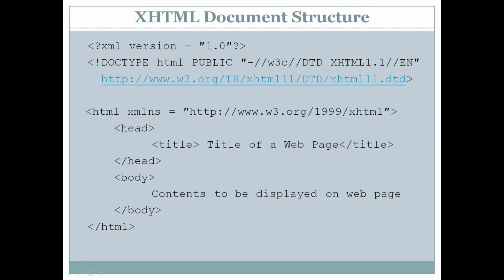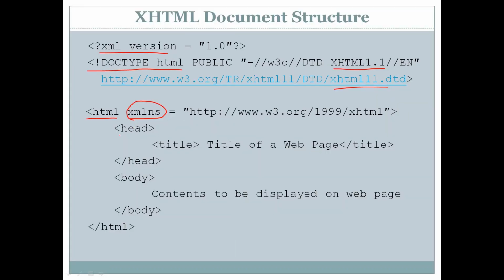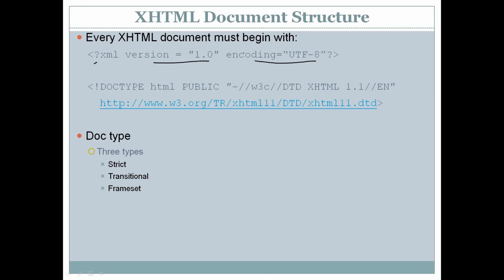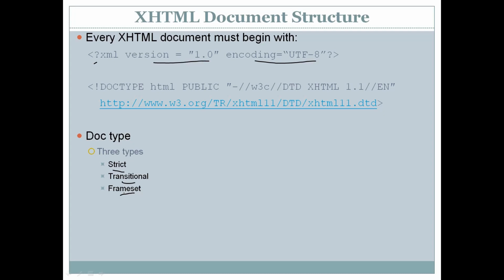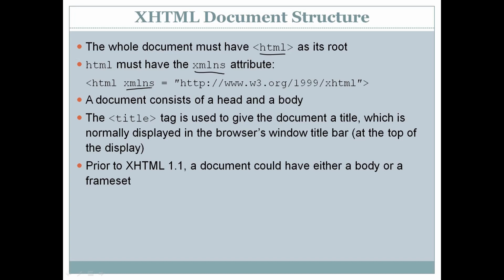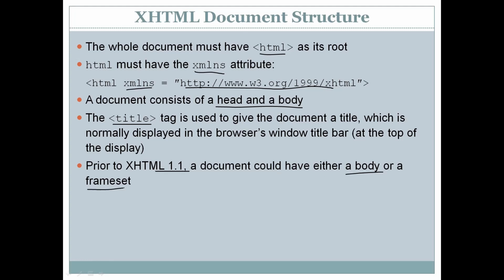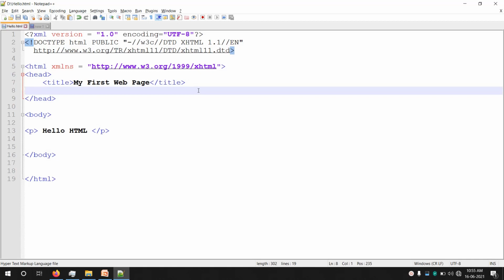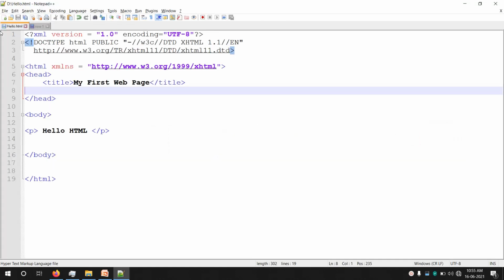WD session 15 xhtml document structure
xhtml document structure